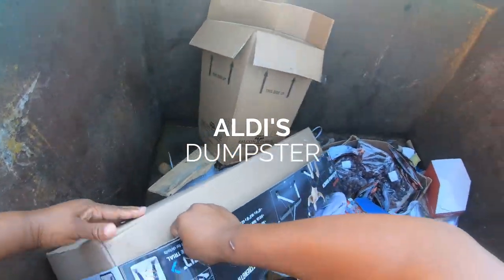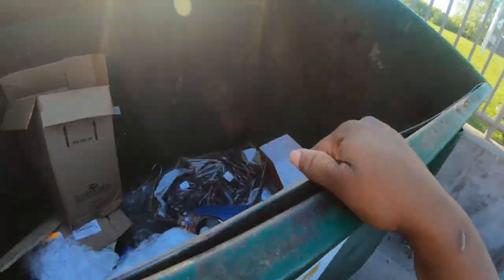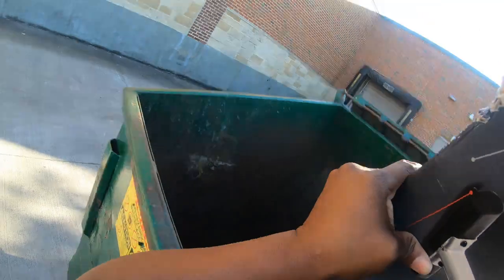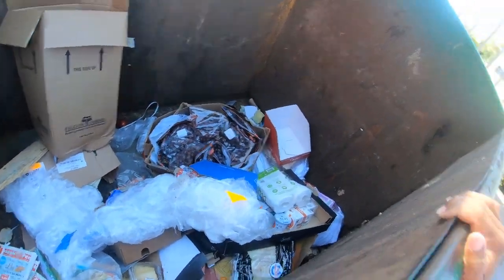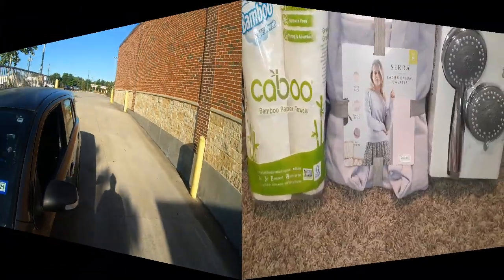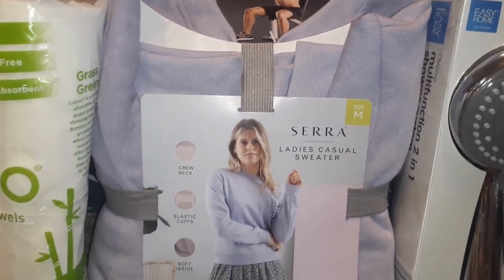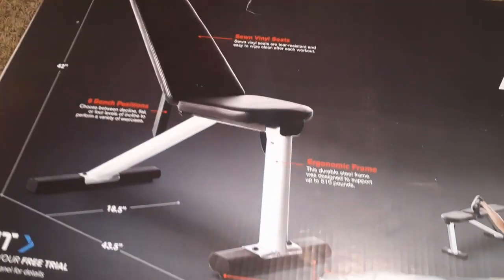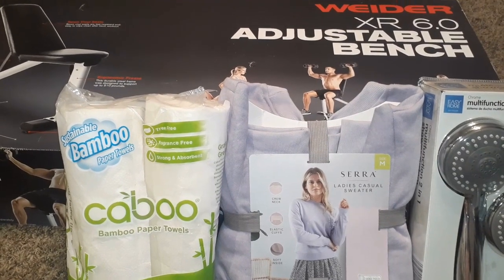WOW SUPER SCORE DUMPSTER DIVING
ON THIS TRIP I WAS ONLY LOOKING FOR MERCH, I LEFT THE FOOD FOR OTHER DIVERS.